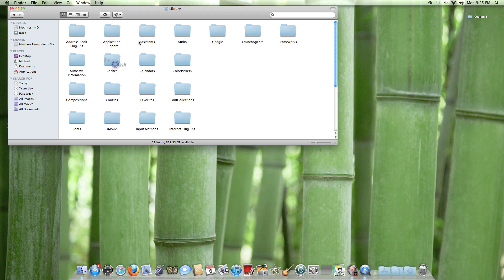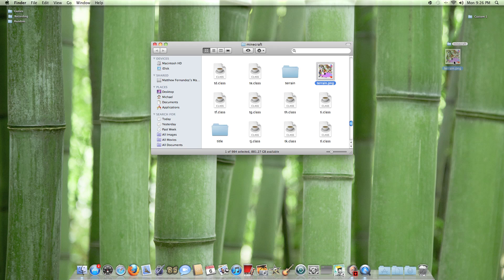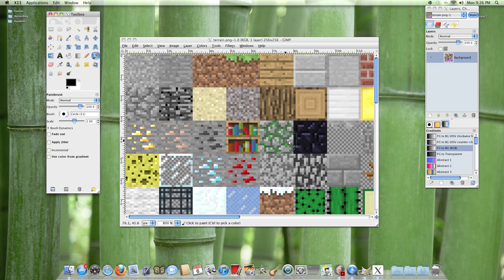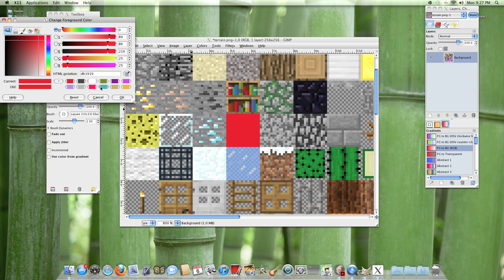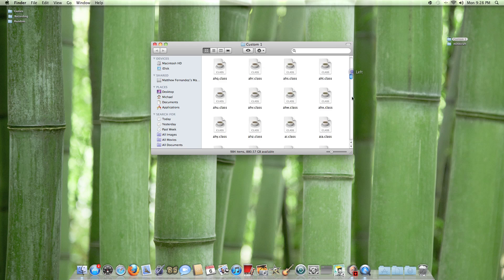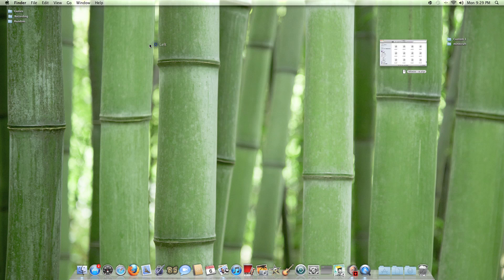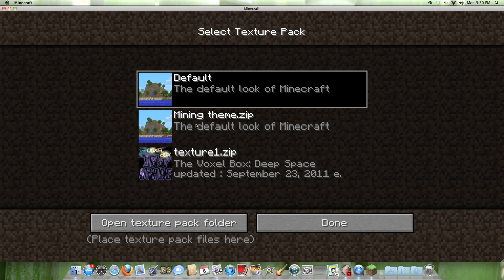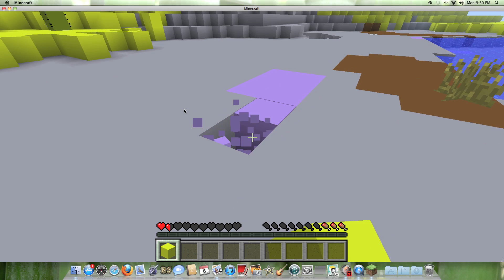How to edit minecraft texture packs [Mac]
Note: The folder "Custom 1" was originally the unzipped minecraft.jar
For demonstrational purposes i do use a different terrain.png then shown in the editing process